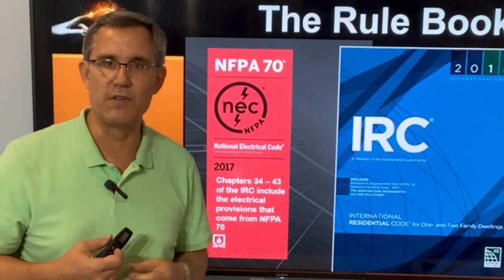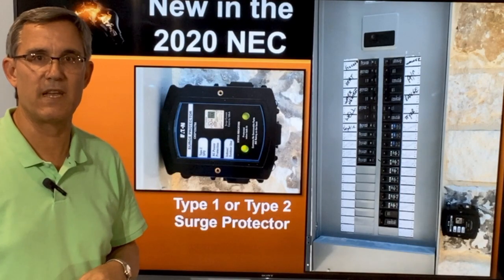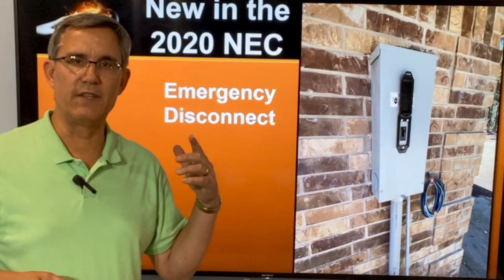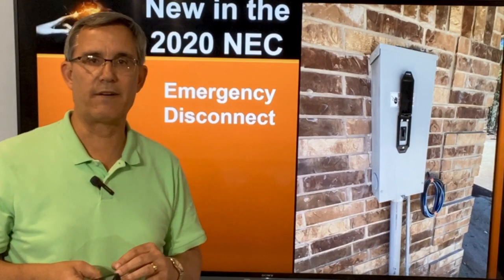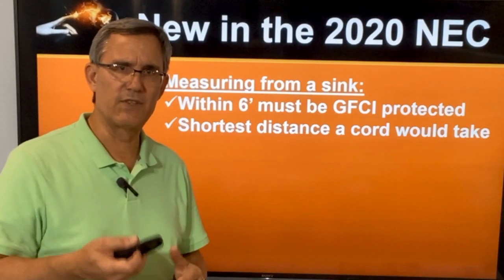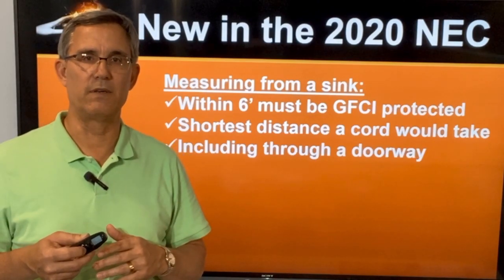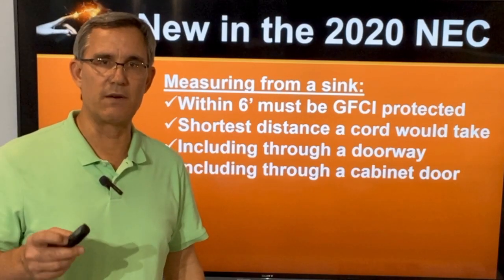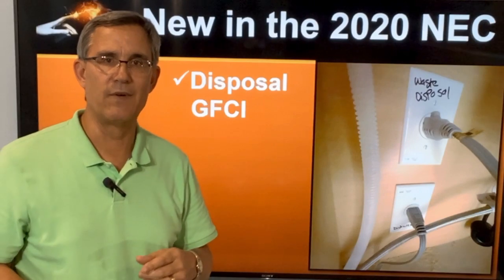Here'$ Your Change - In the 2020 NEC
The latest version of the National Electric Code (NEC) is out and ready for implementation in many states.  If you are in the business of building new homes you need to watch this video.  These changes could add $$$ to your costs.  Watch this then sit down with your electrician to see how you will comply with the 2020 NEC.

January 1, 2021 note:
Thank you for viewing this.  I picked these few changes to highlight because they affect residential builders like me the most.

1 side note, I am aware we have 120 / 240 service now.  I may say “110” or “220” in the video.  I use these terms interchangeably sometimes because many viewers are home owners and not electrical professionals.  (Old terminology dies slowly). Many have commented - please bare with me.  Focus on the changes and plan accordingly.